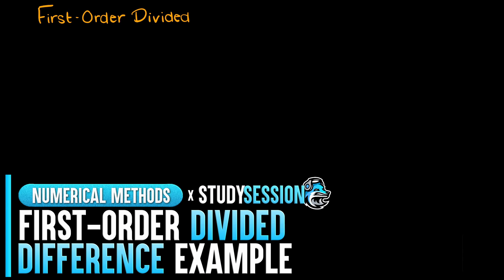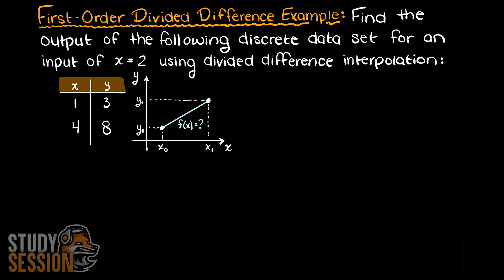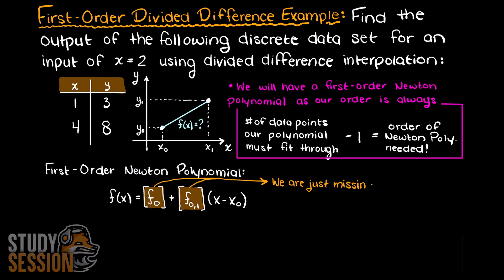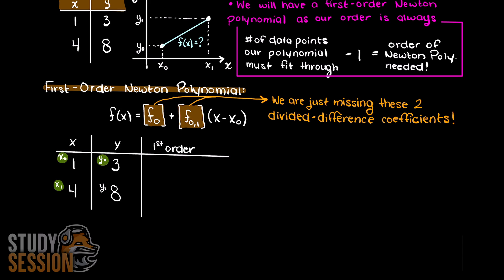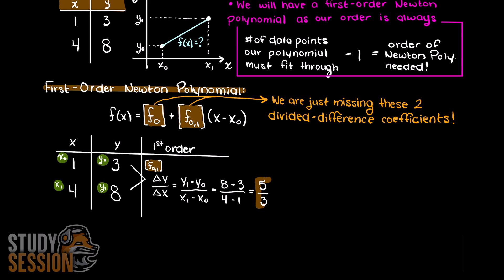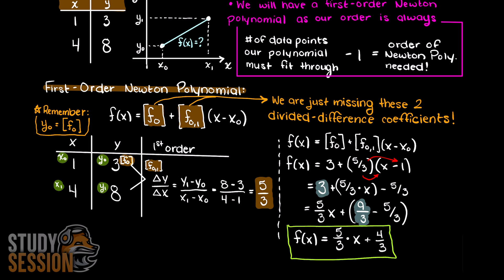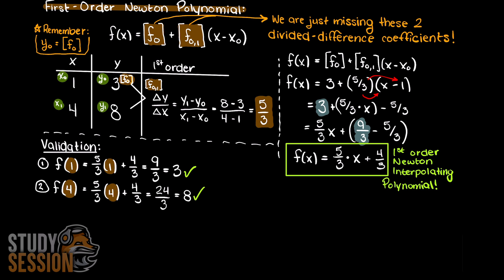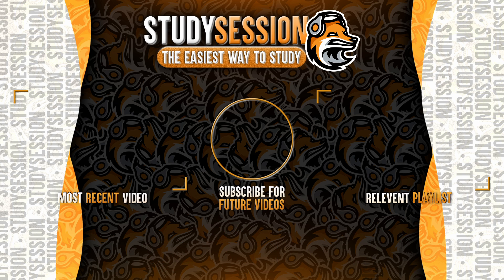First Order Divided Difference Interpolation Example | Numerical Methods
In this First Order Divided Difference Interpolation Example video, we are going to walk through step-by-step how to answer a divided difference interpolation question. To solve a first order divided difference problem we are going to use a first order newton’s polynomial and our divided difference table.

This timeline is meant to help you better understand a First Order Divided Difference Interpolation Example:
0:00 Introduction to first order divided difference interpolation question
0:30 Solving a first order divided difference problem
3:13 Outro